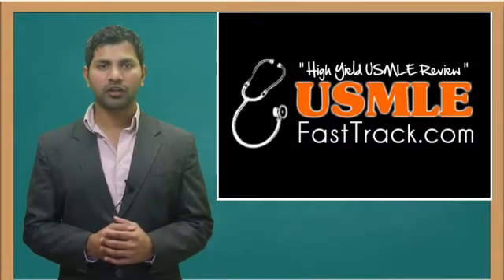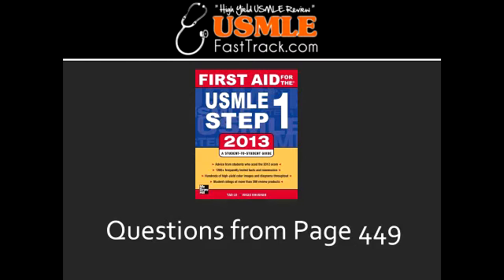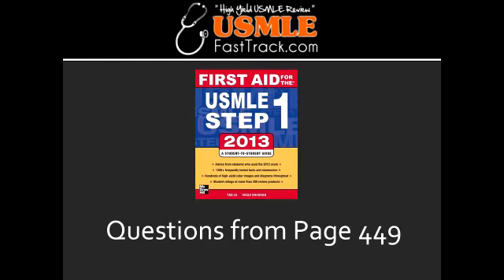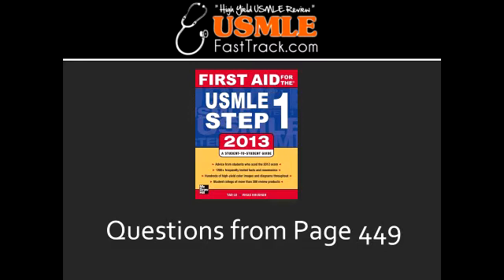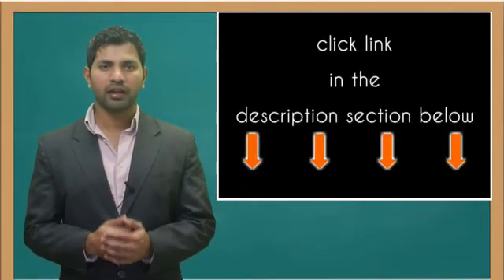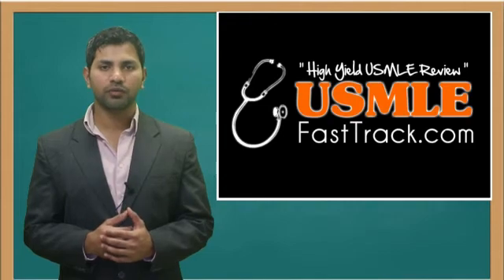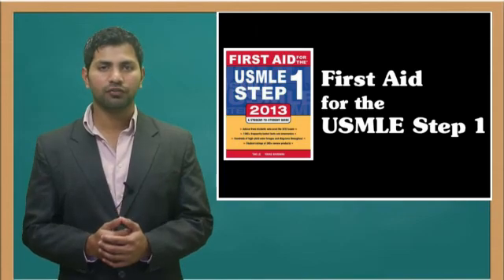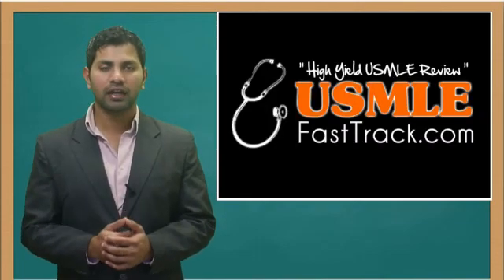Glaucoma Drugs - Timolol, Betaxolol, Carteolol - Beta Blockers